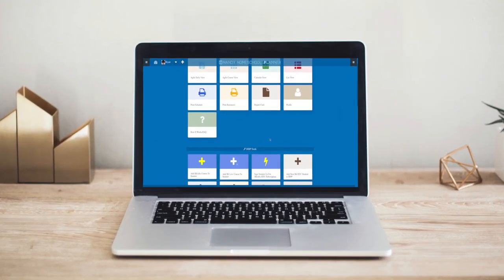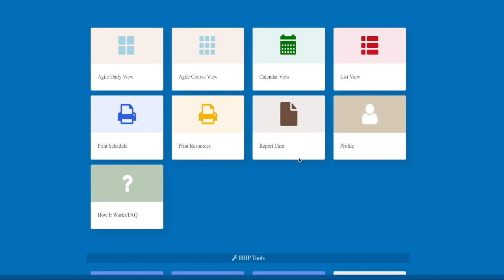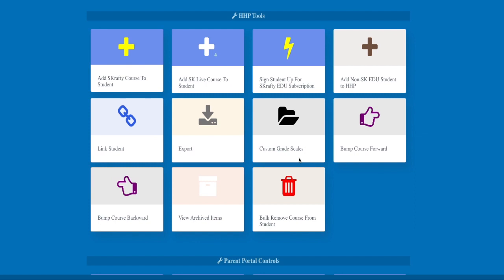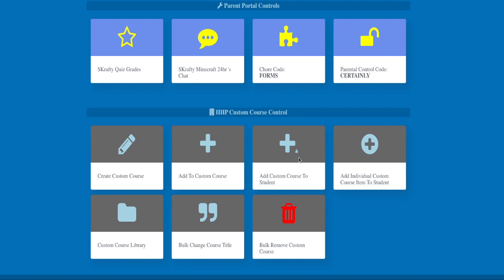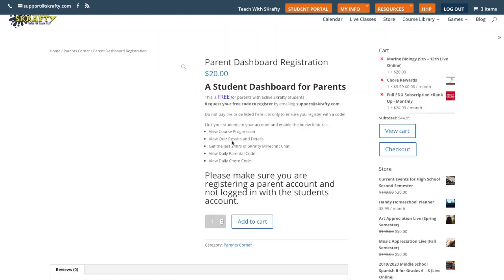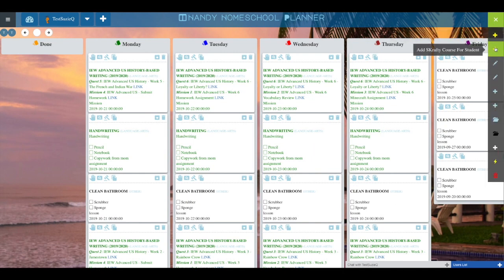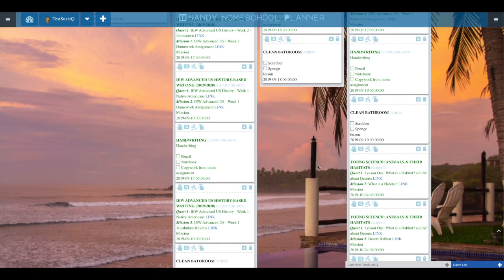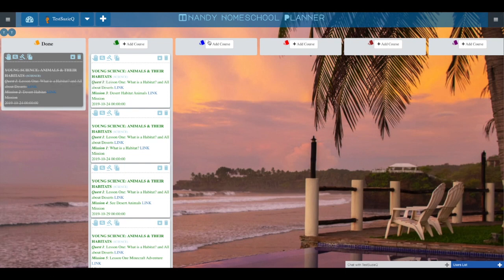Handy Homeschool Planner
The Agile Handy Homeschool Planner Online!

Online Courses, Family Community, and More!
SKrafty LLC